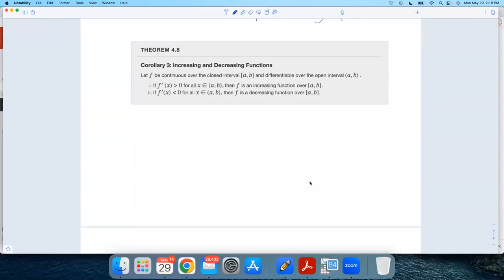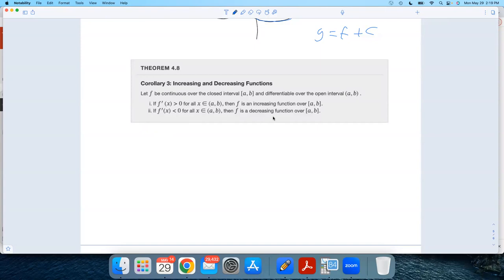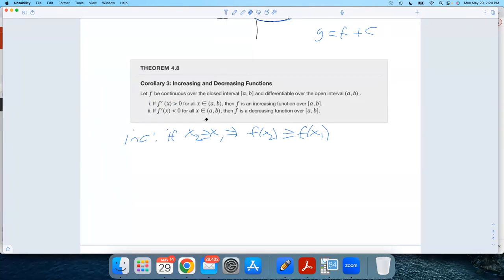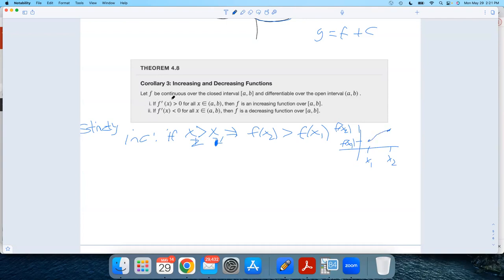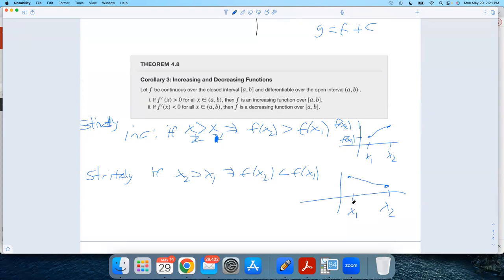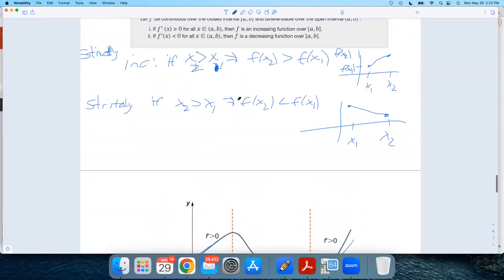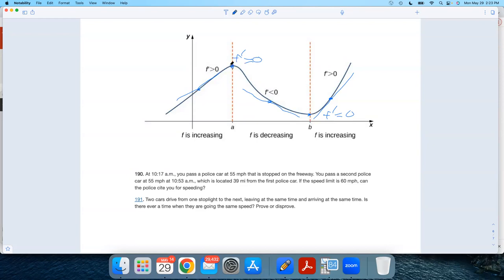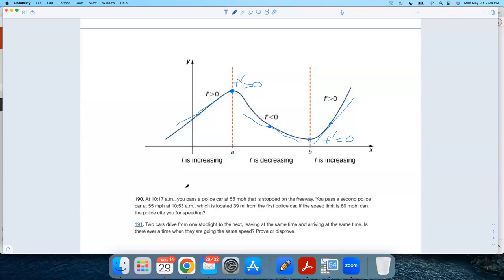The Derivative and Increasing and Decreasing Functions